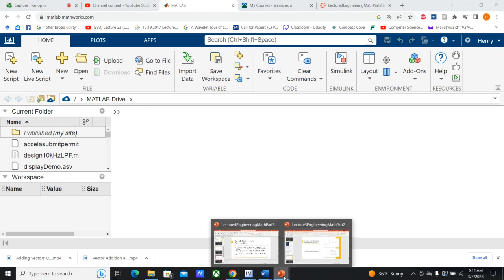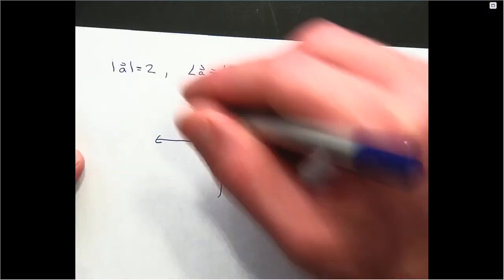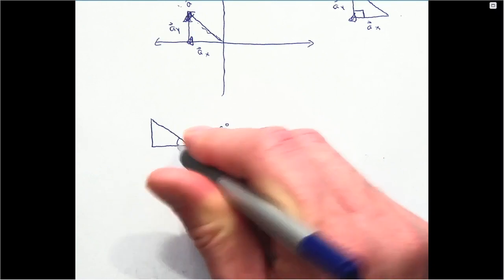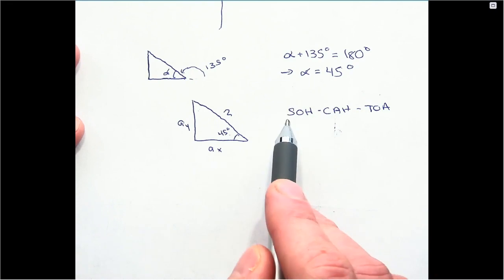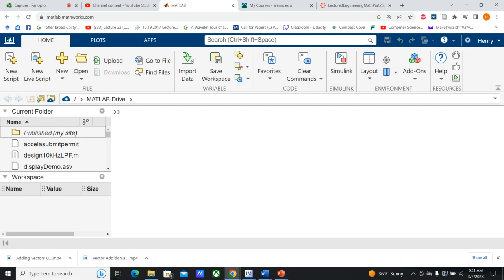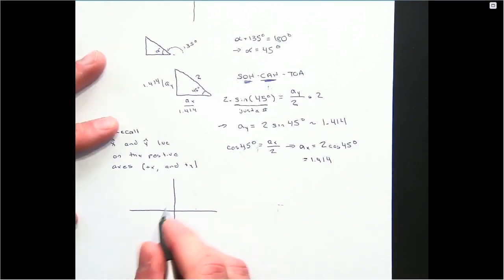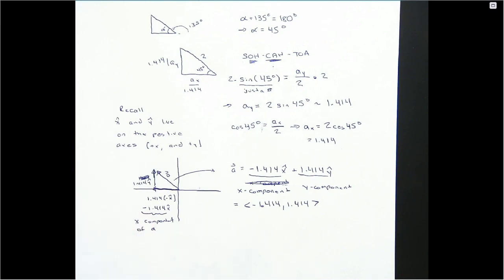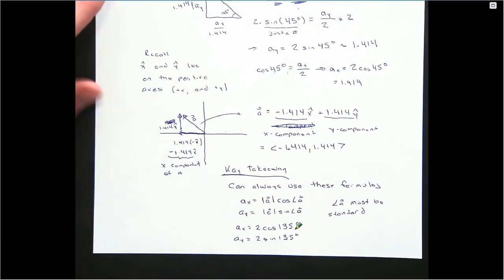Vector Decomposition Example